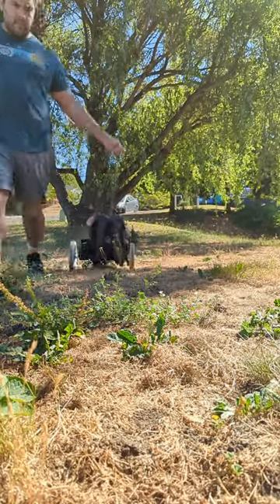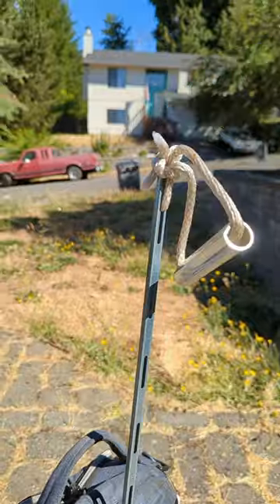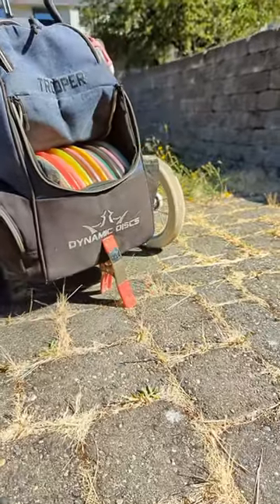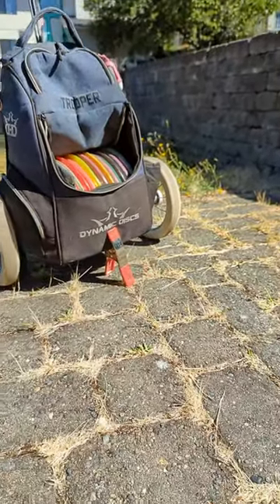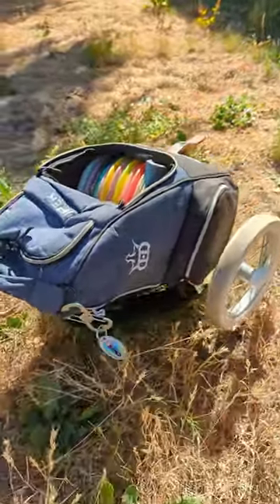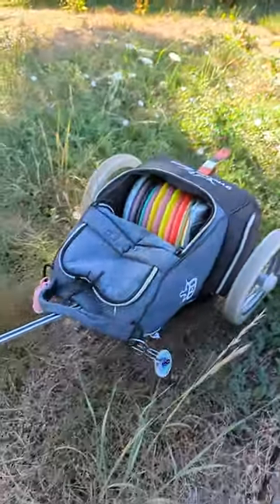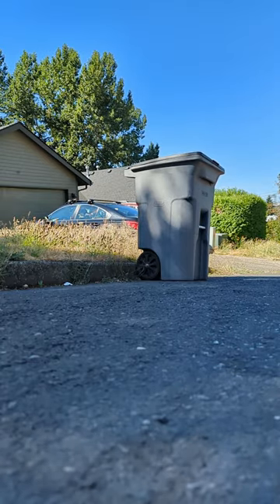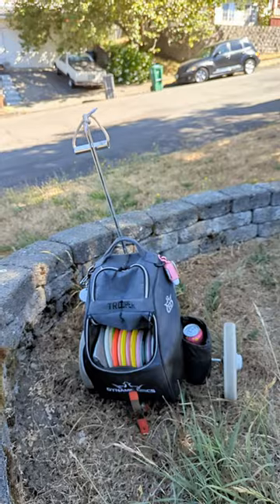Disc Golf Rolling Bag Thing